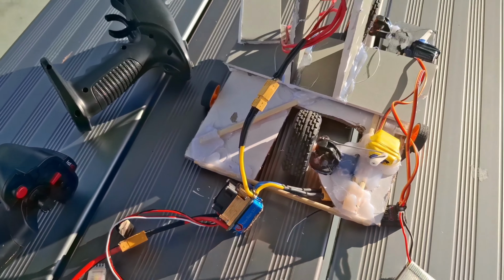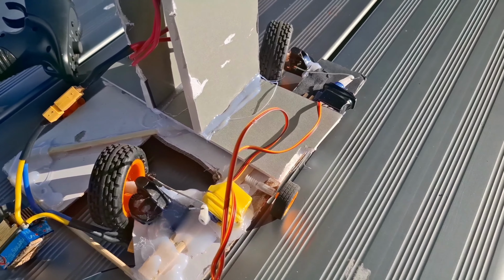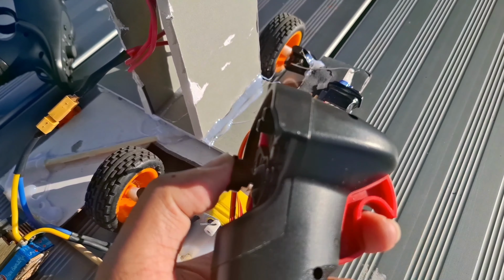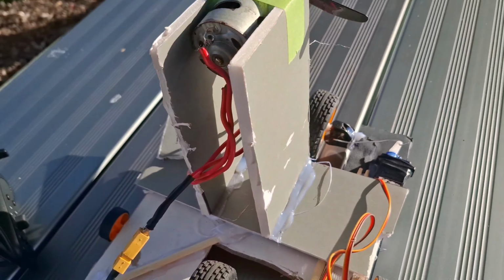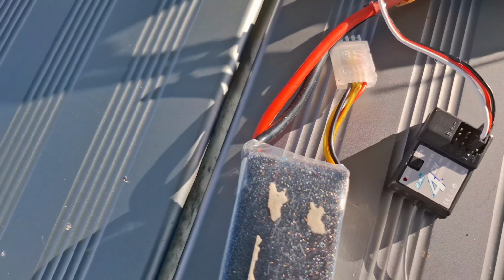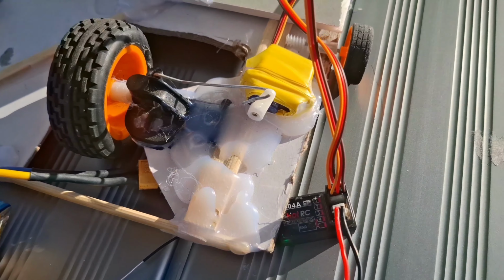Duel Steering Rc Car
Welcome to the Foxtomian channel, where creativity knows no bounds and imagination takes flight. Join me on a journey of inspiration, innovation, and ingenuity as we dive headfirst into the realms of DlY wonders, rhythmic melodies, and artistic endeavors Let's embark on a path where ordinary transforms into extraordinary and where each video is a canvas for our wildest ideas. Unleash your inner artist with Foxtomian - where passion meets creation.